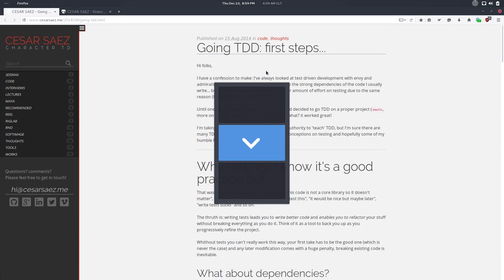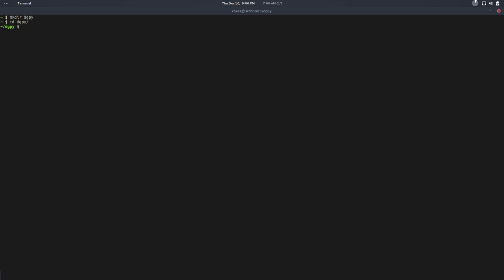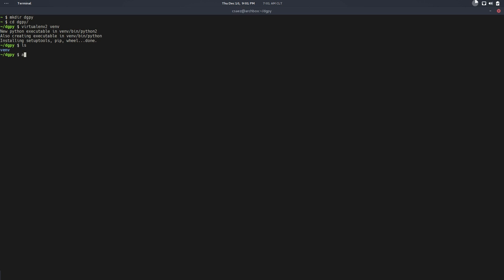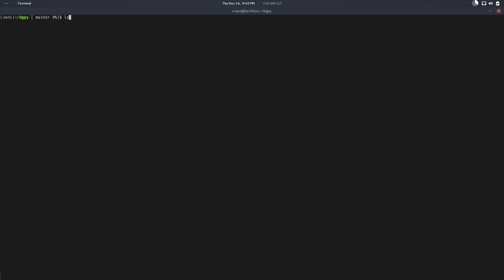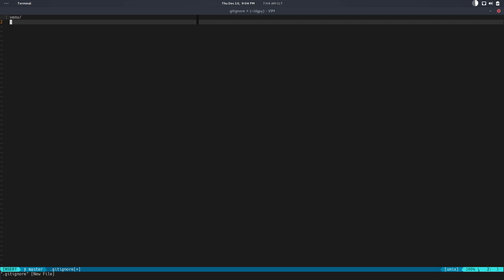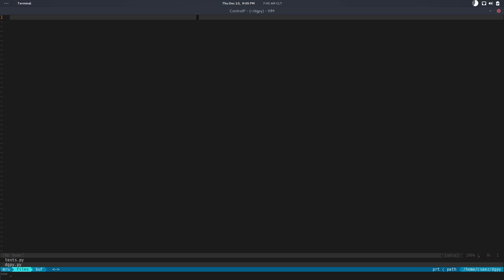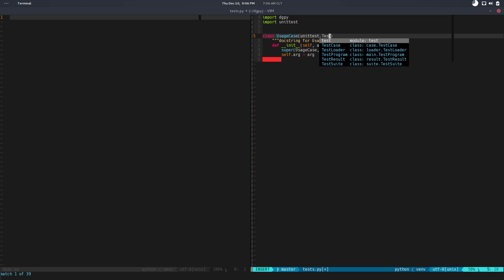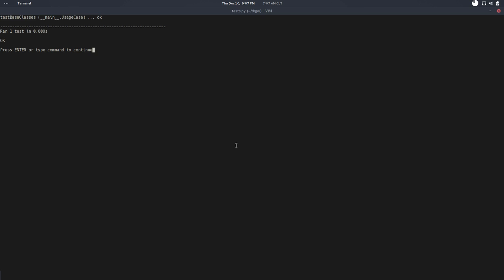dgpy01 - Project setup